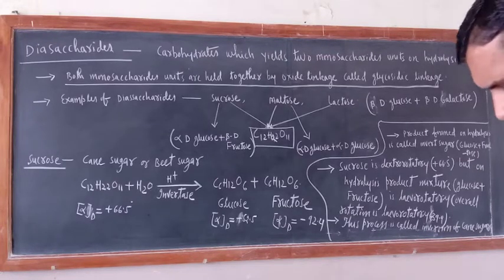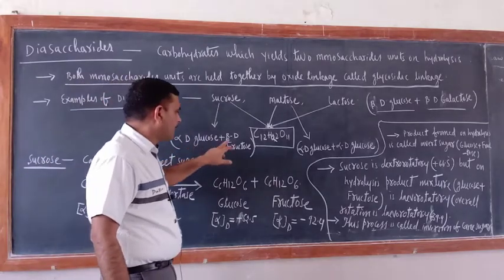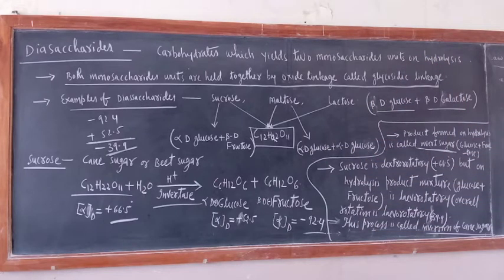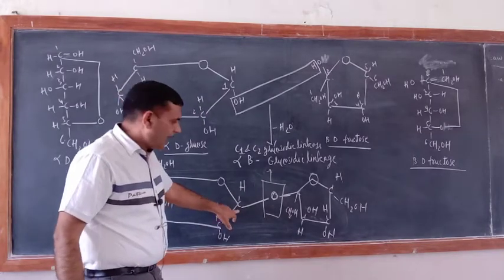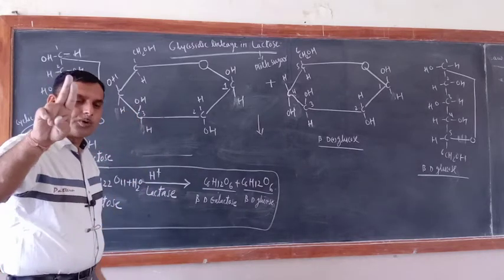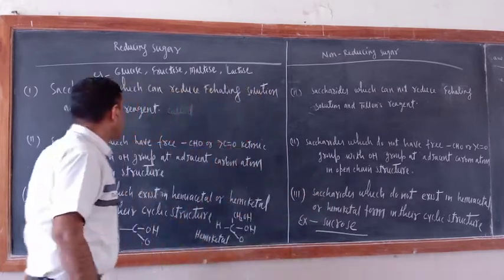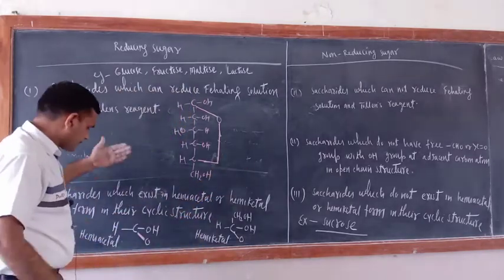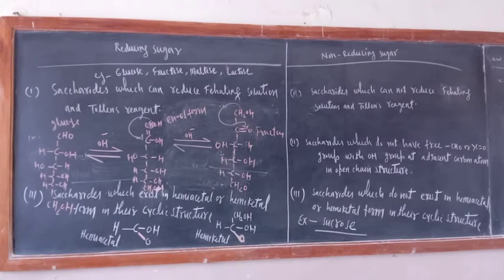12 th Chem. Unit-14. Biomolecules. Feb-08.